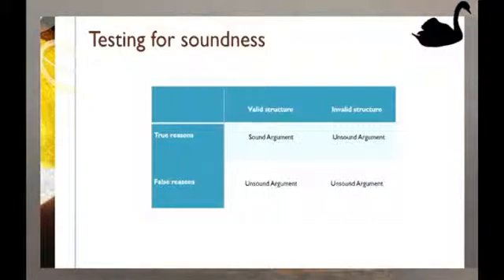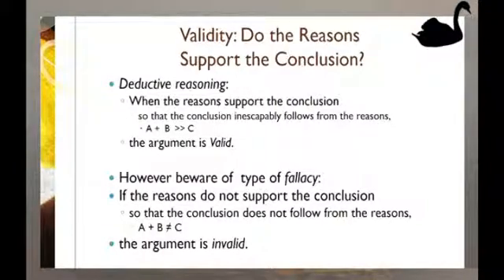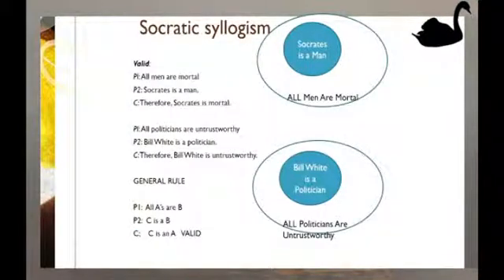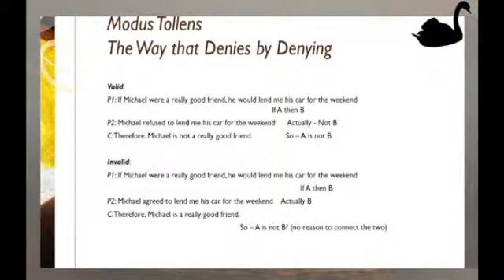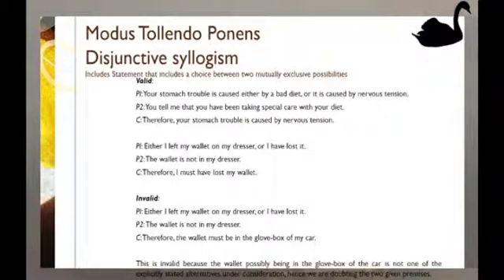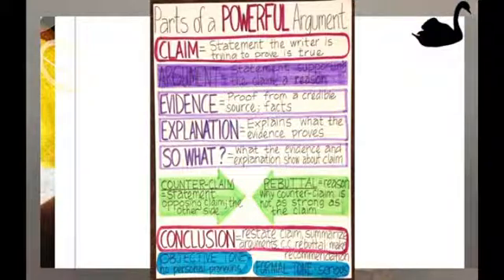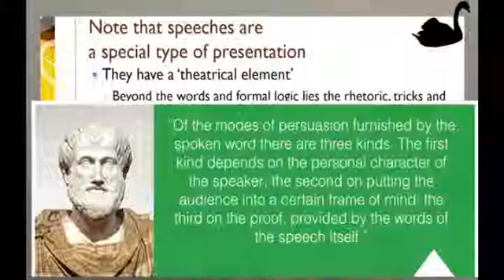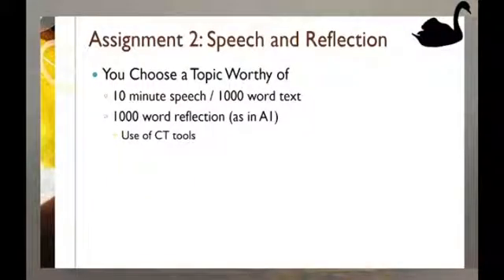批判性思维第7周3